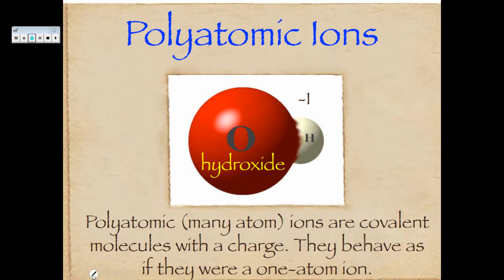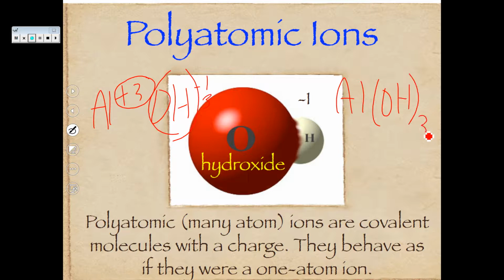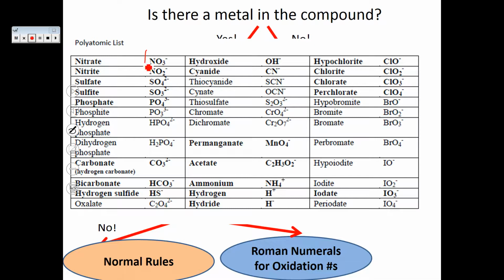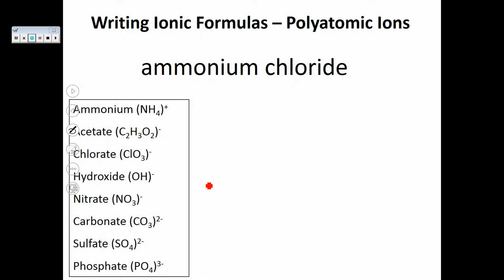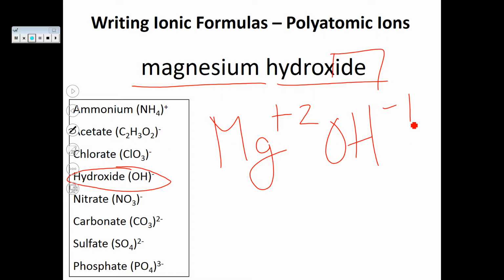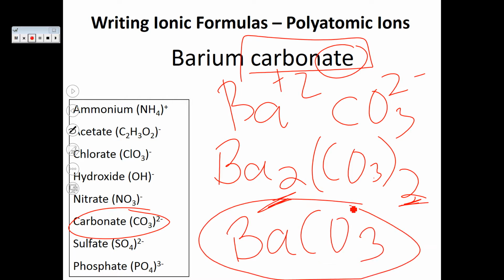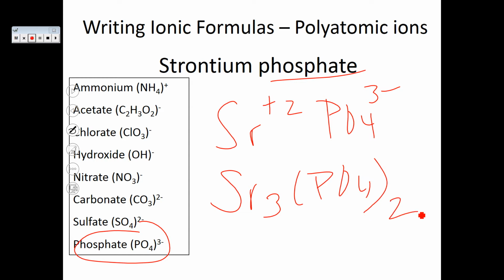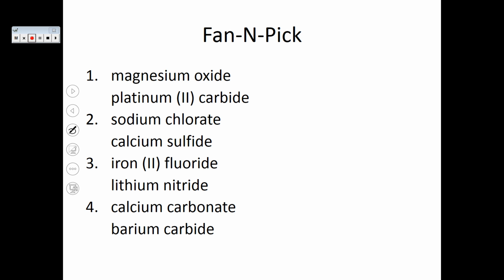Writing Ionic Formulas Polyatomci Narration